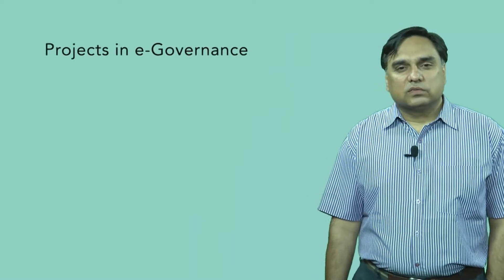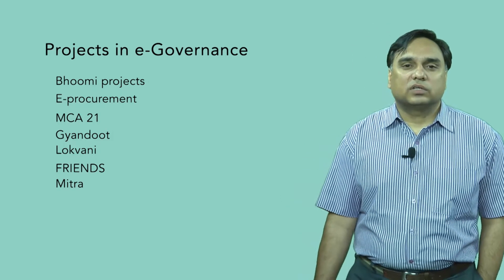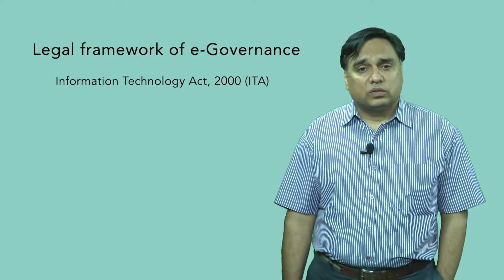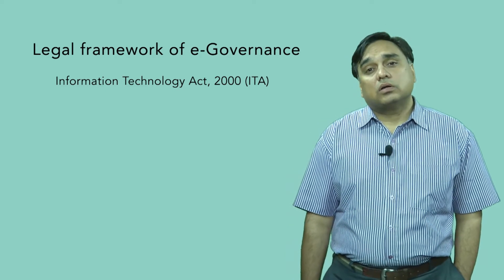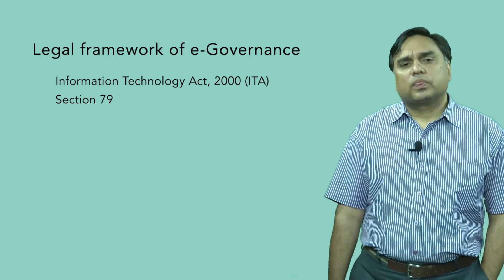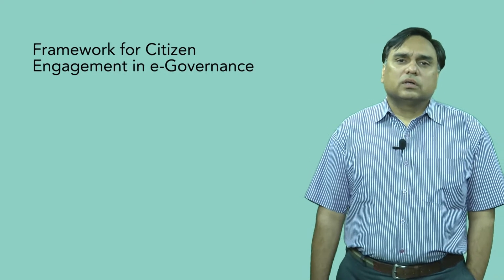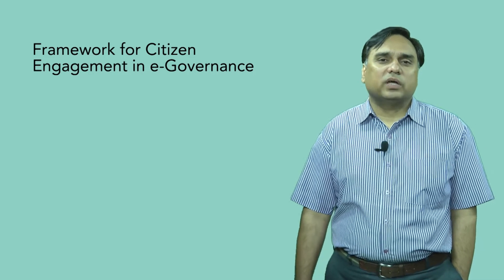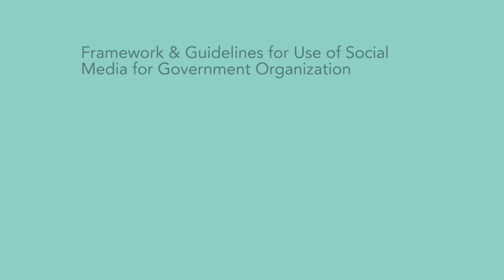e governance 03